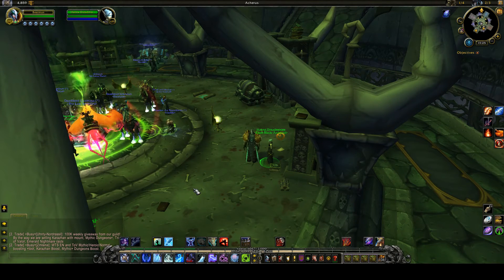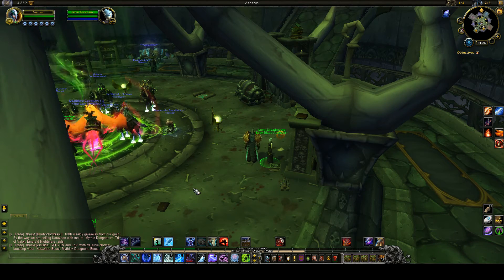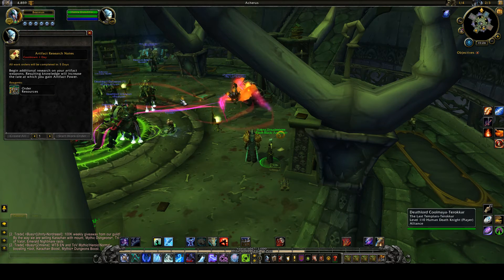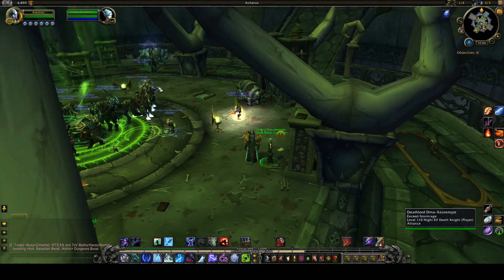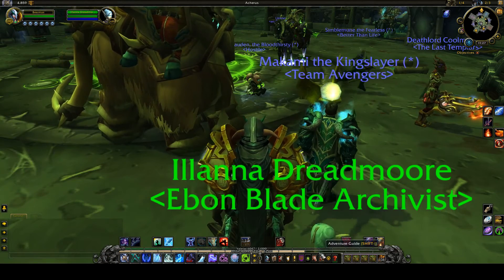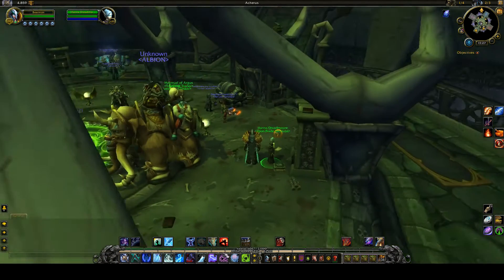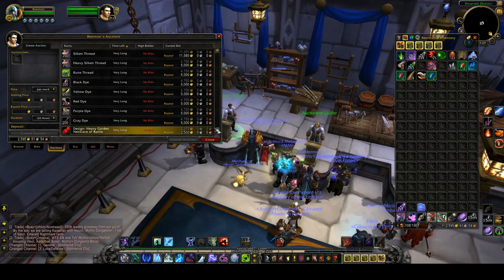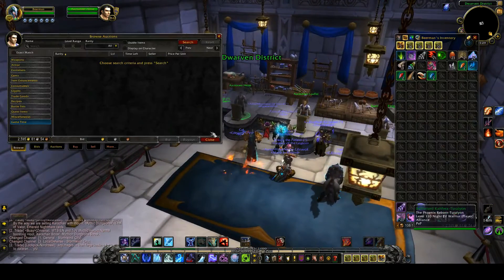WoW Legion Artifact Power | How to gain lots of Artifact Power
This is a video about the Artifact Research notes, good for when you're bored with your character